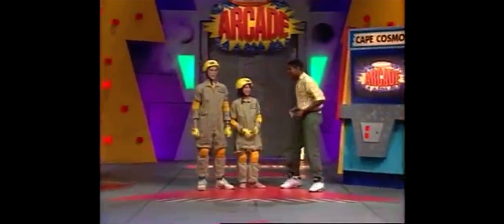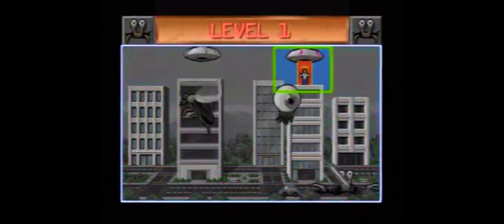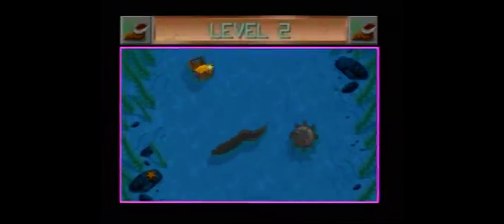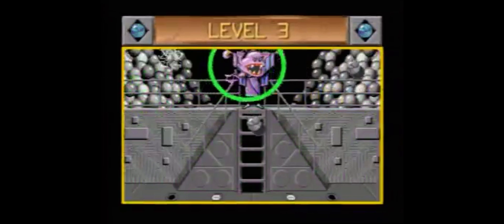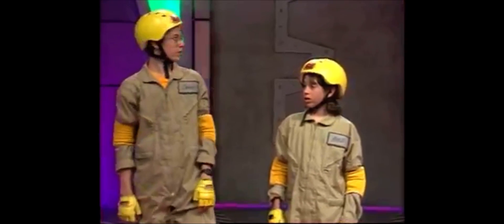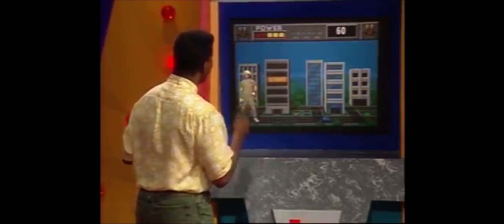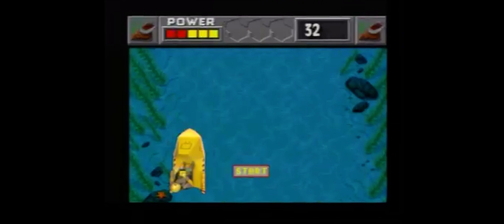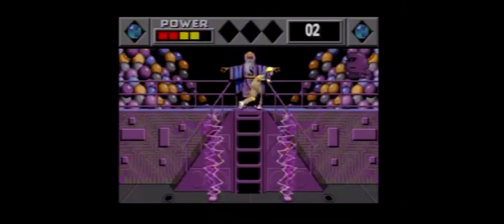Nickelodeon Arcade Part 3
Nickelodeon  Arcade